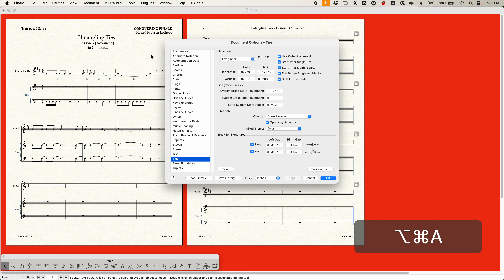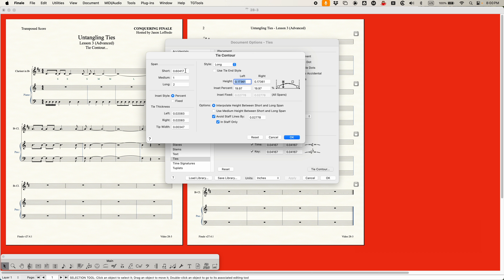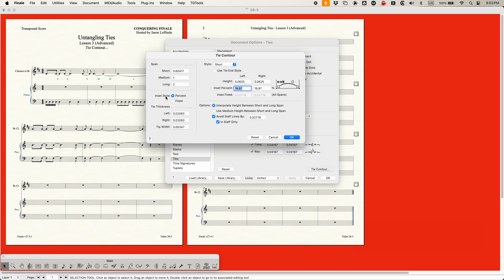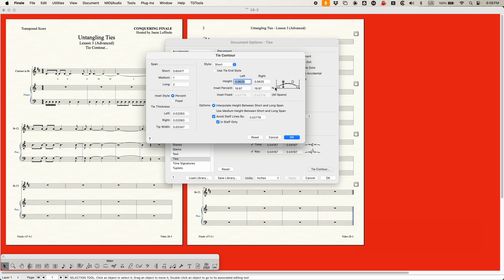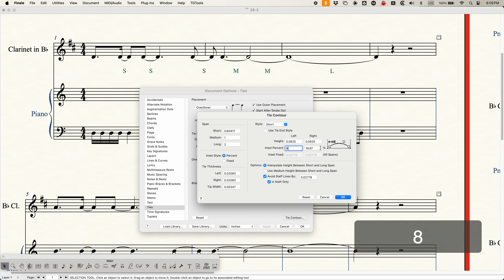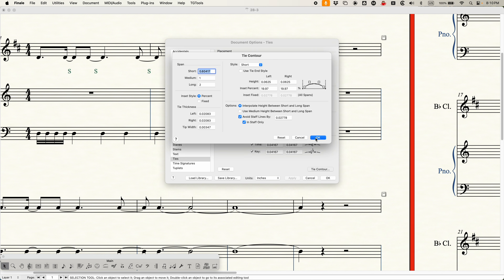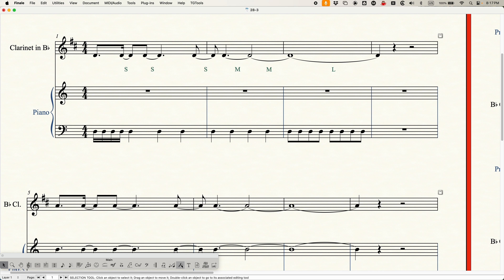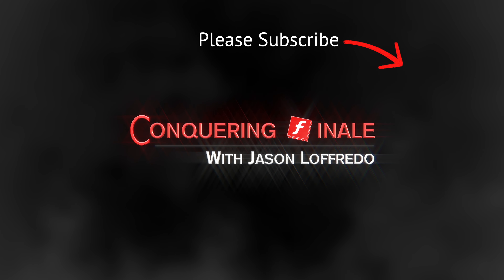28-3 Tie Contour… (Advanced)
The arcs of ties as well as the thicknesses of ties can all be adjusted in the Tie Contour… dialogue box which is accessed via the Tie pane of the Document Options. This video explores all the settings related to arcs and thicknesses and demonstrates how these settings ultimately affect the look of your ties.
Finale 27.4.1

0:00 Introduction
0:39 Span
4:33 Height and Inset
9:32 Practical Demo
12:37 Tie Thickness
13:58 Asymmetrical Ties
15:53 Avoid Staff Lines
18:01 Individual Control
19:00 Conclusion